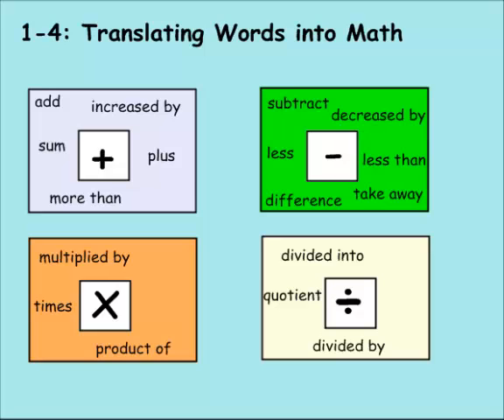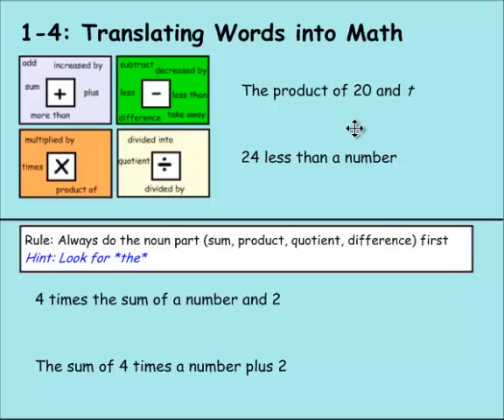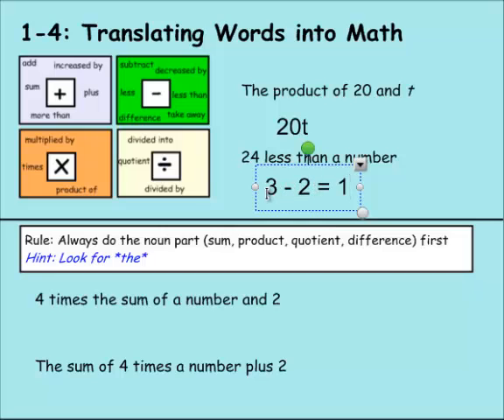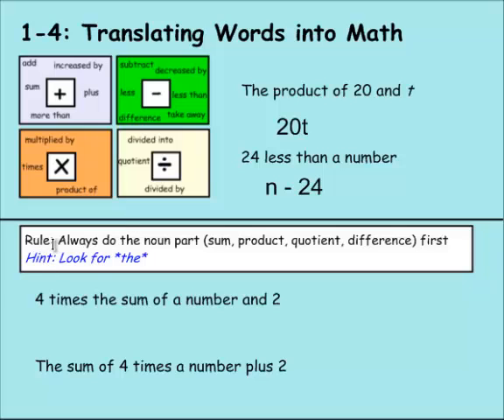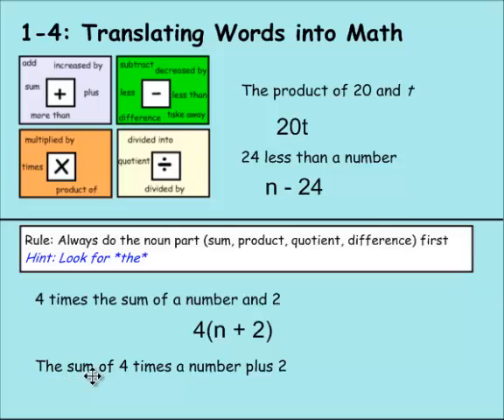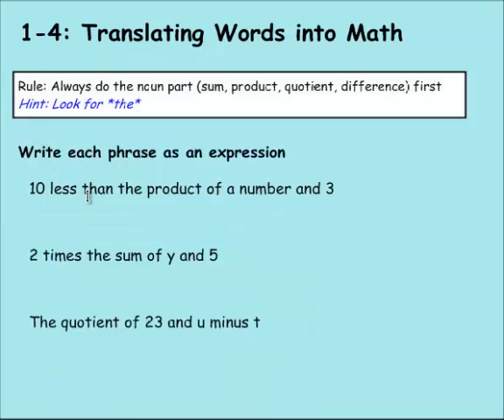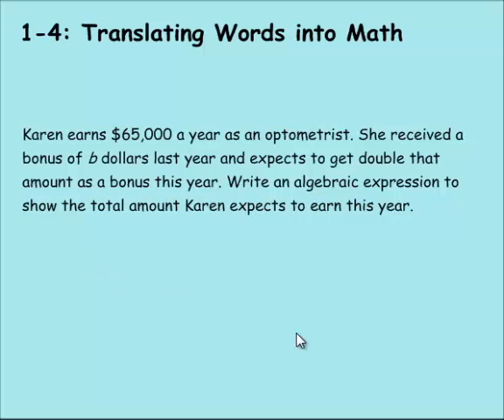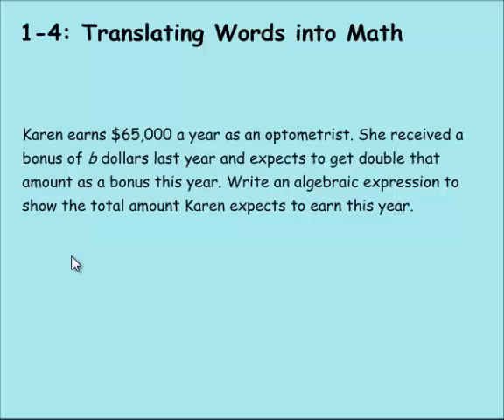Math 7: 1-4: Translating Words into Math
How to translate word phrases into algebraic expressions and math problems.